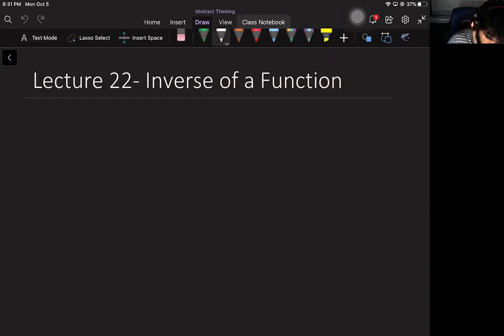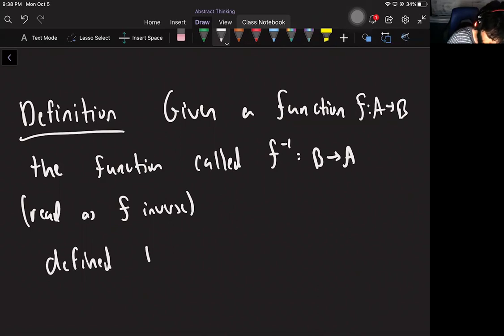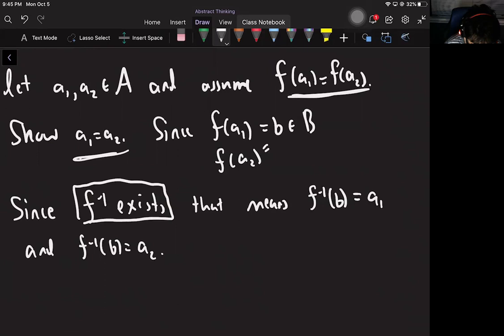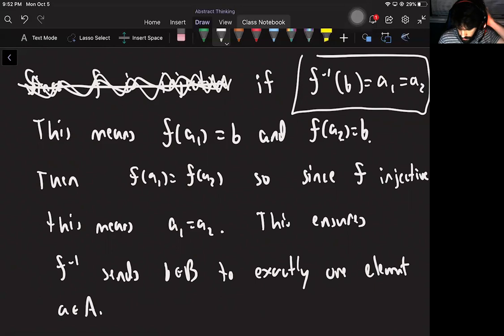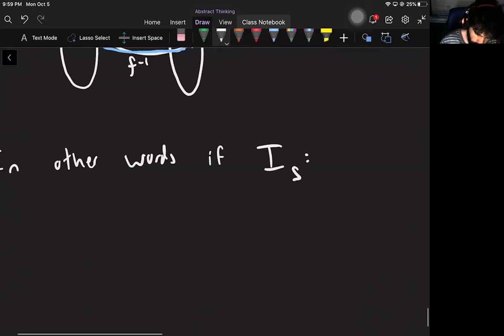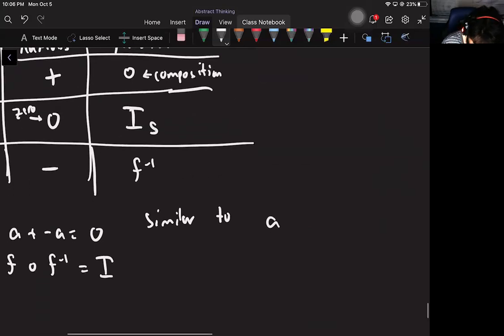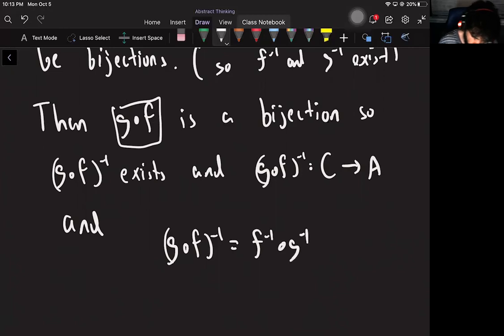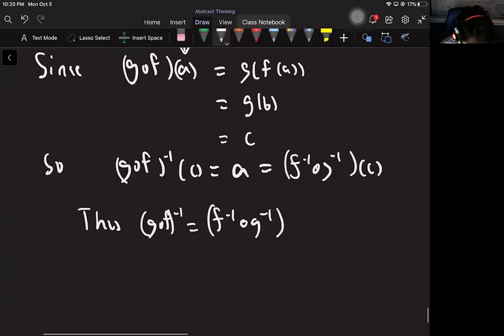Introduction to Proofs Lecture 22: Inverse of a Function